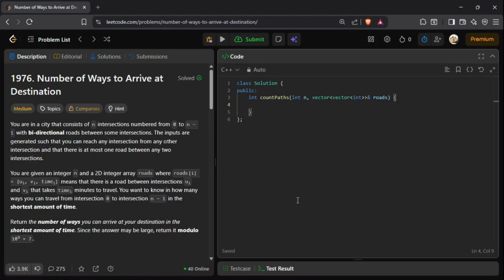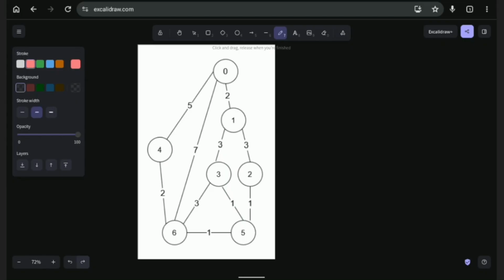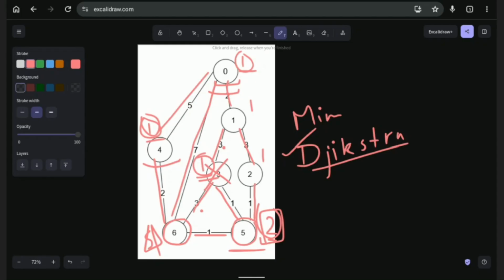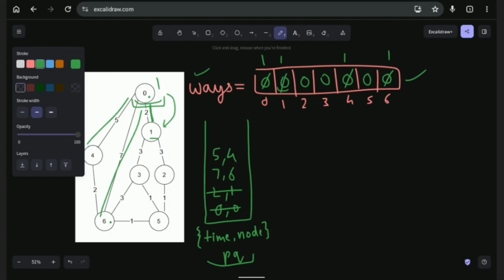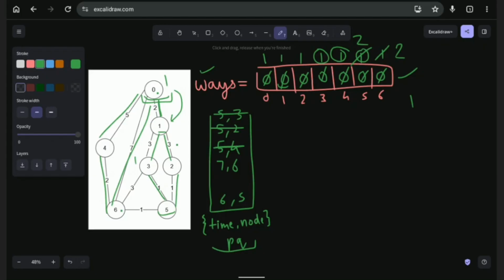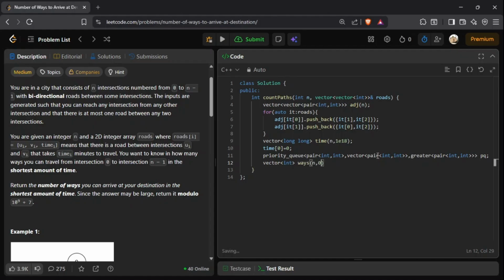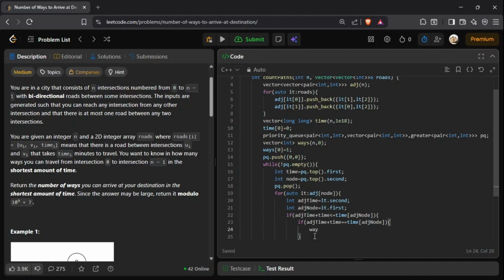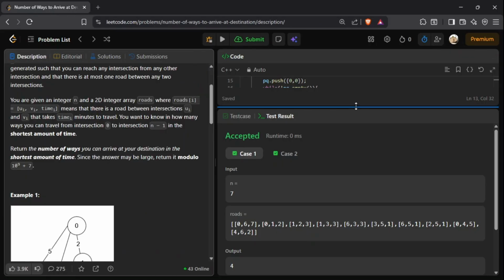LeetCode 1976 | Number of Ways to Arrive at Destination | Dijkstra Algorithm | C++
🚀 LeetCode 1976 - Number of Ways to Arrive at Destination

In this video, I explain how to solve LeetCode 1976 using Dijkstra's Algorithm while simultaneously counting the number of shortest paths to the destination.

📌 Key Idea
Use Dijkstra's Algorithm to find the shortest distance from the source to every node.
Maintain a separate array to store the number of ways to reach each node with the shortest distance.
Update both distance and path count during the traversal.
Return the total number of shortest paths to the destination modulo 10
9
+7.
🧠 Concepts Covered

✅ Dijkstra's Algorithm
✅ Priority Queue (Min Heap)
✅ Shortest Paths in Weighted Graphs
✅ Path Counting Technique
✅ Graph Interview Problems

⏱ Complexity
Time Complexity: O((V + E) log V)
Space Complexity: O(V)
💻 Language
C++

This problem is a great example of combining shortest path algorithms with dynamic path counting, a pattern frequently asked in coding interviews.